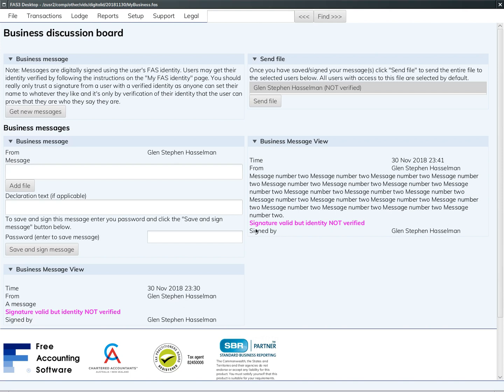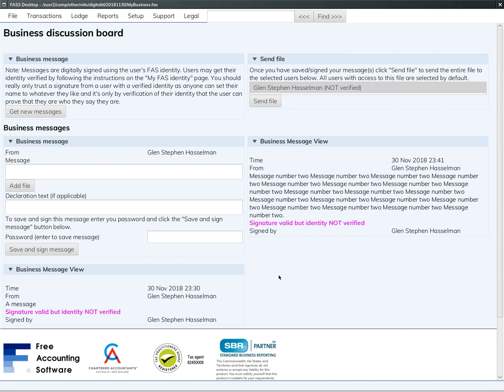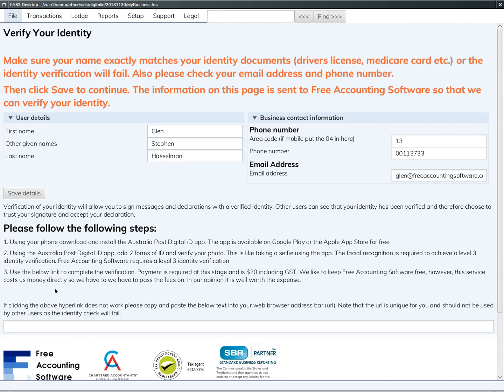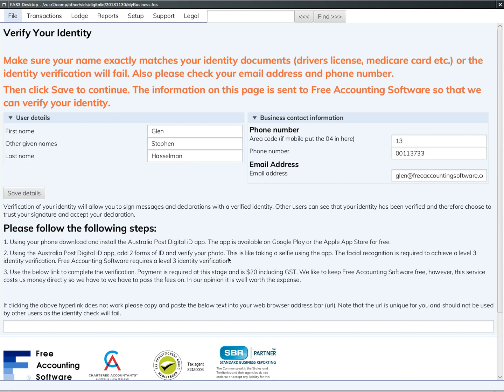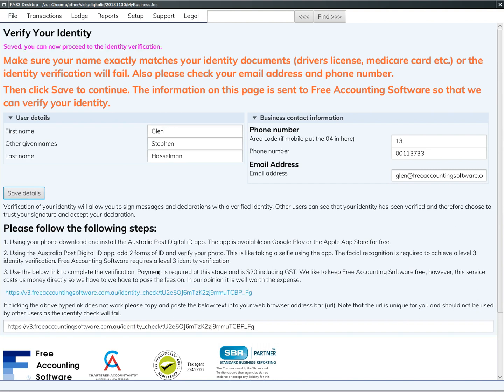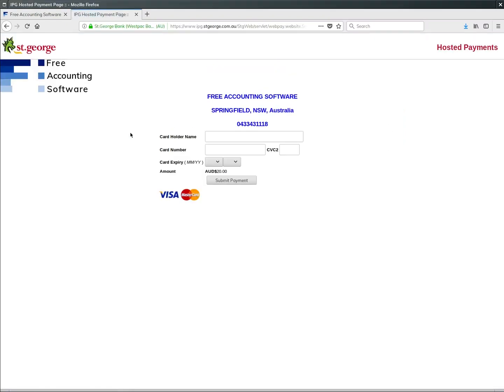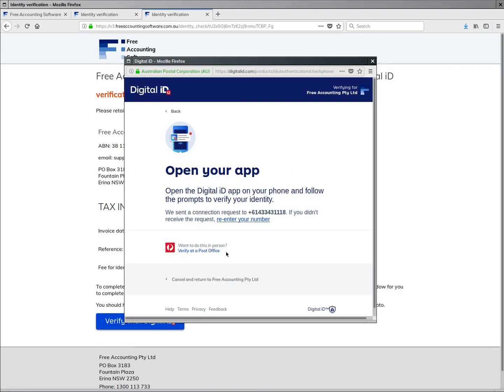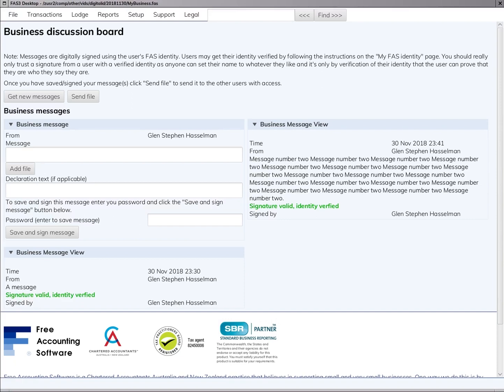Free Accounting Software Identity Verification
Demonstrates how to verify your identity in Free Accounting Software using the Australia Post Digital iD app.